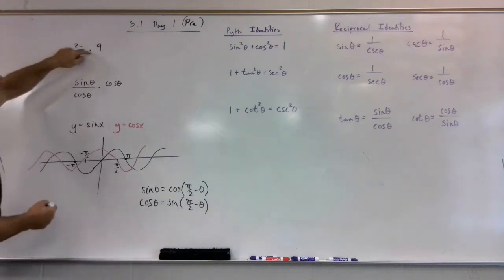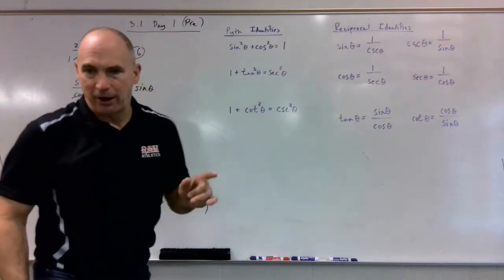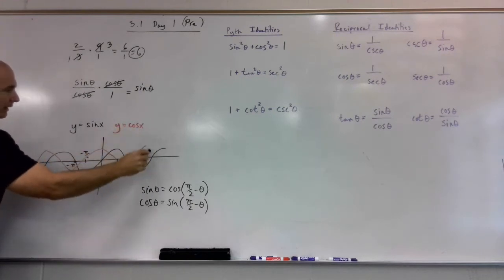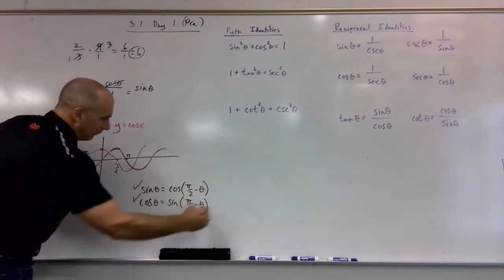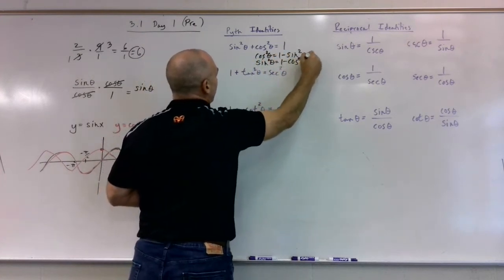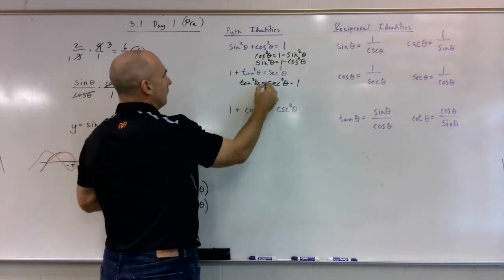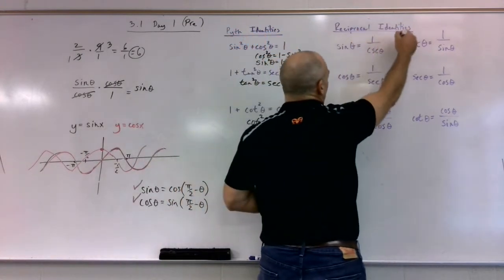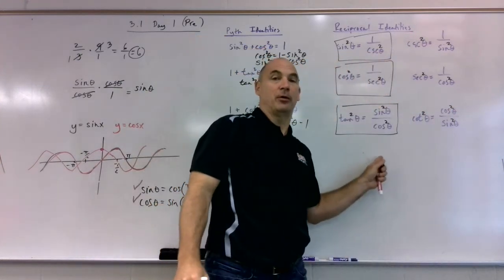Pre Lesson 3.1 Simplifying Fundamental Identies